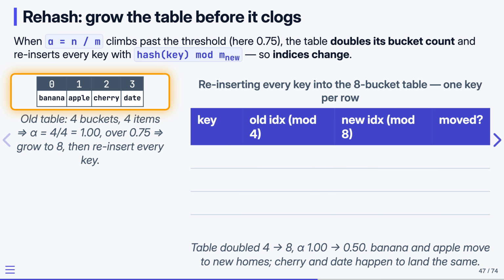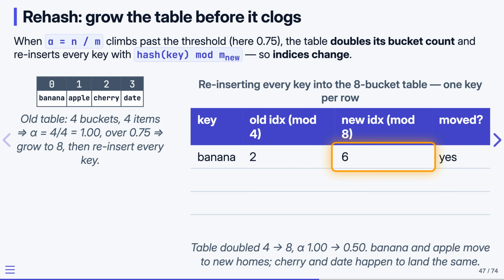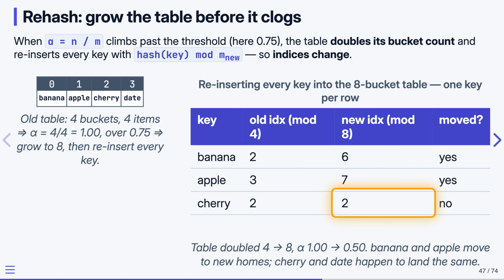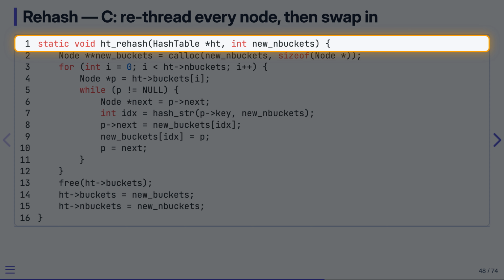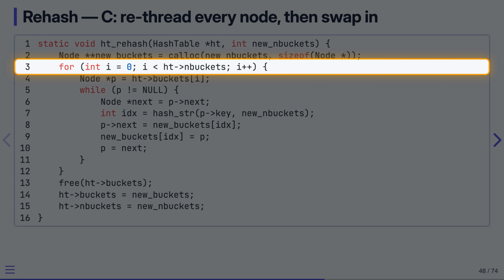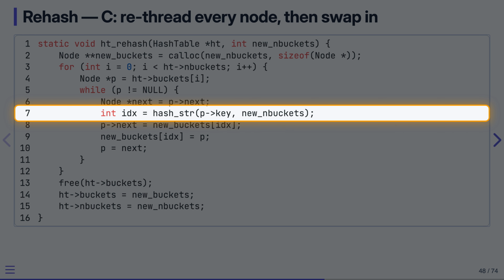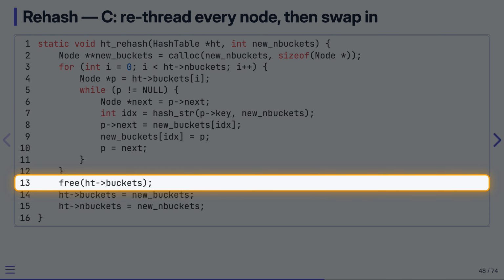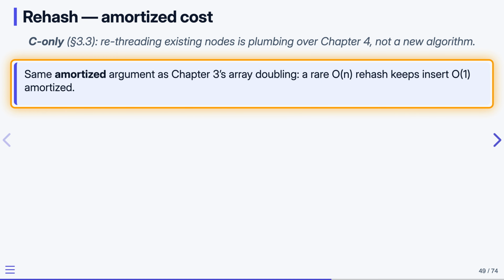Rehashing — Data Structures in C | 13.7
Rehashing on hash tables — resizing the table and re-placing keys. This lesson shows exactly what happens, step by step, with a memory diagram and real C code.

What you'll learn:
• How rehashing works on hash tables, in memory

Chapters:
0:00 Rehashing
0:11 Rehash: grow the table before it clogs
1:26 Rehash — C: re-thread every node, then swap in
2:45 Rehash — amortized cost